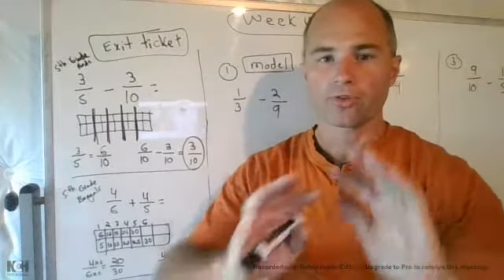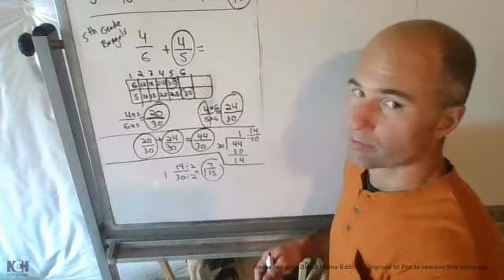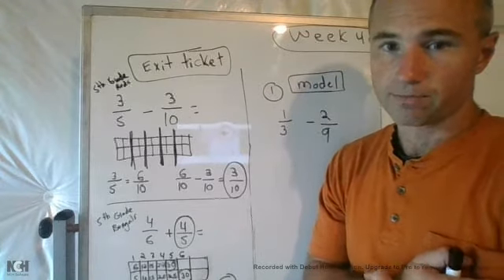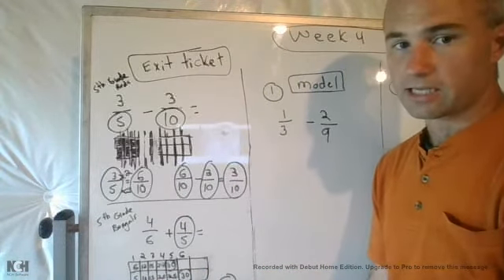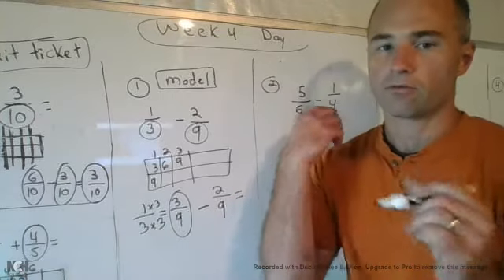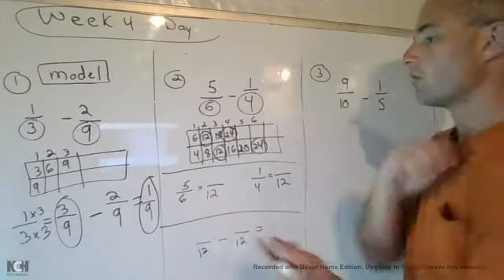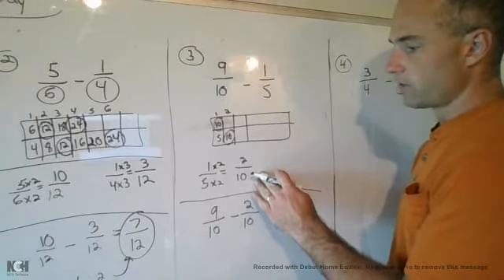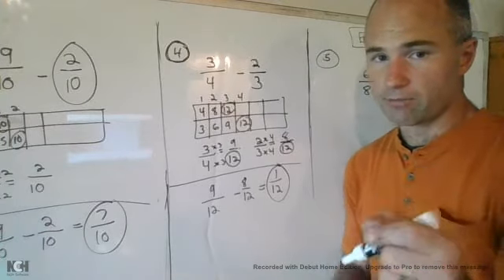Week 4 5th Grade Reds Day 2 and 5th Grade Bengals Day 1